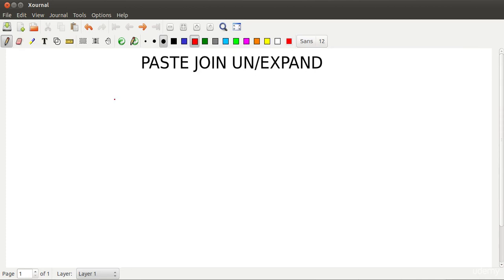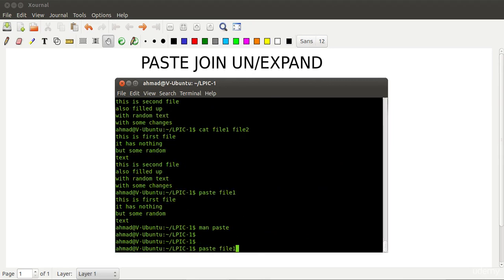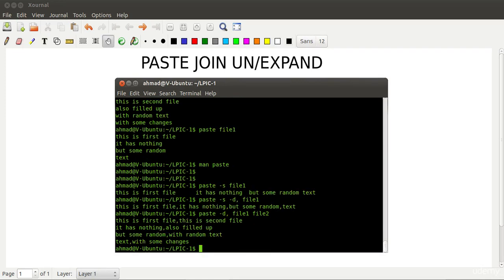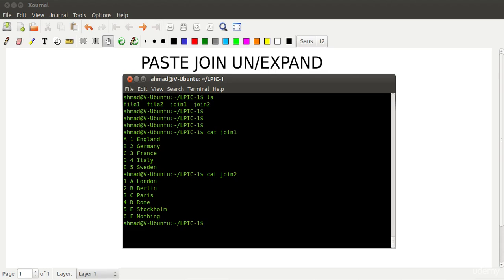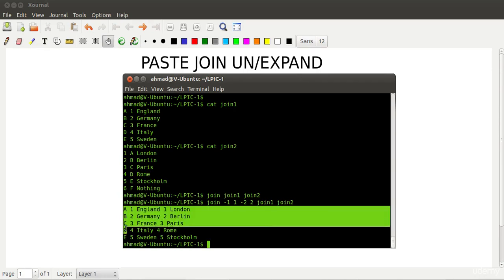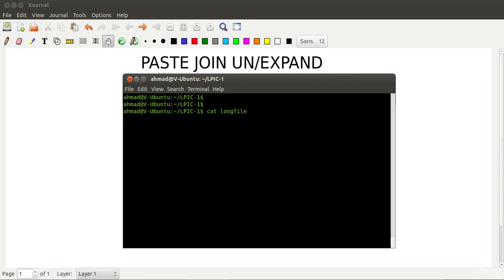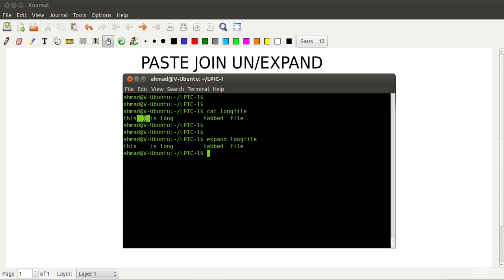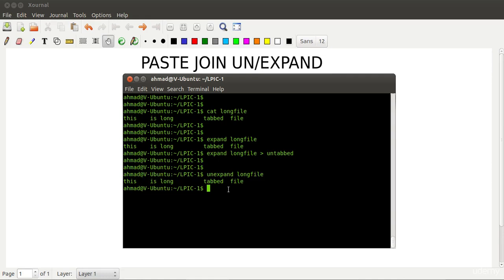10 Processing Filtering text using Paste Join Expand Unexpand EH Academy